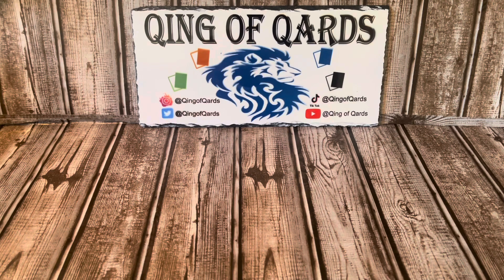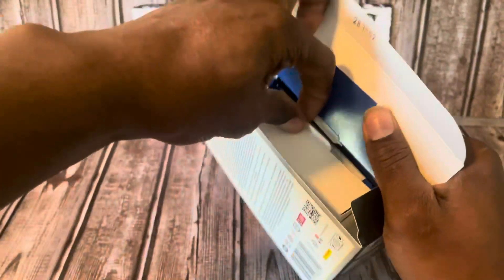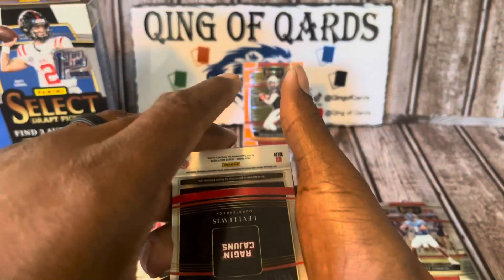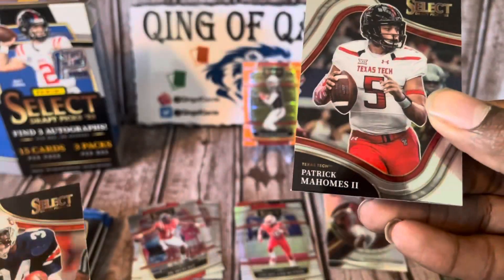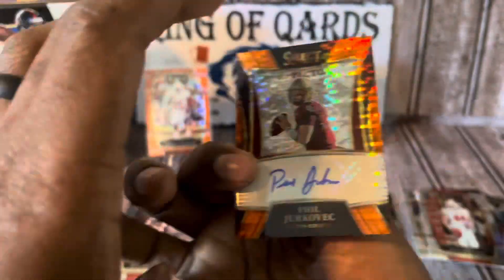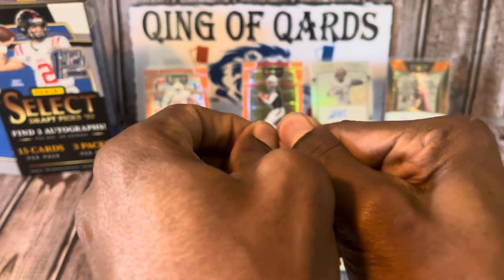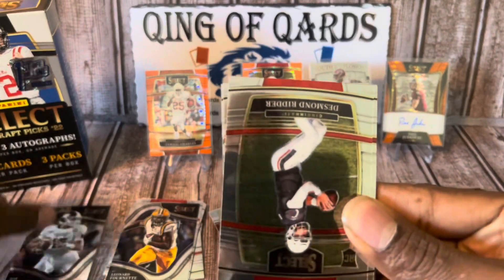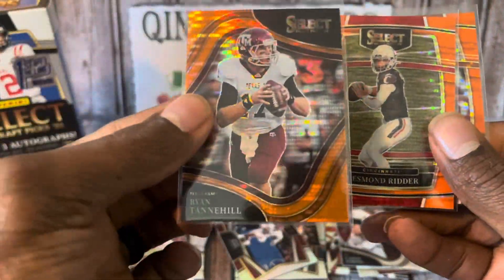'22 Select Draft Picks Hobby Box | 400 Subscriber Giveaway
Got my hands on another FOTL hobby box. This time: Select Draft Picks. 🤷🏾‍♂️. Burning special but I won't give up on it. I'll be getting the regular hobby box when it drops.

Coming soon

20-21 Mosaic Basketball Blaster Box
21-22 Prizm Basketball Blaster Box
21-22 Optic Basketball Blaster Box
Prizes will be given away after I reach 400 subscribers. Good luck